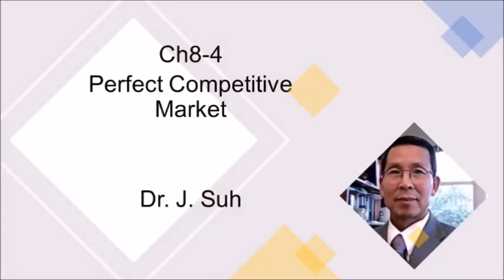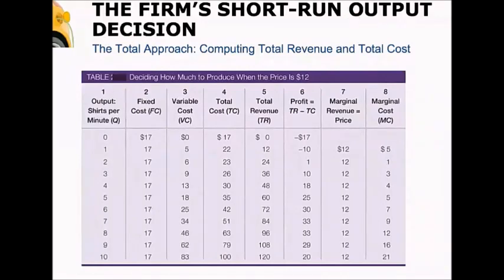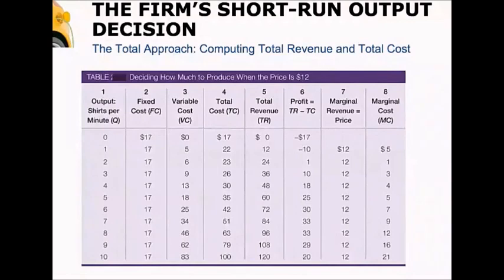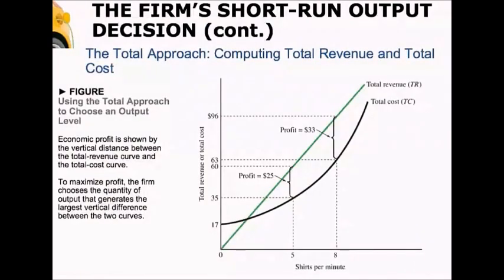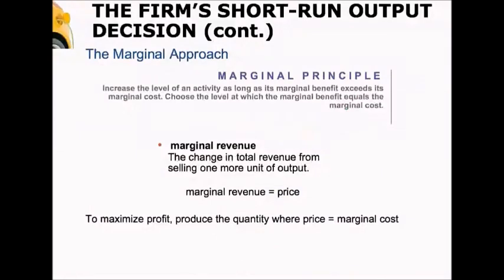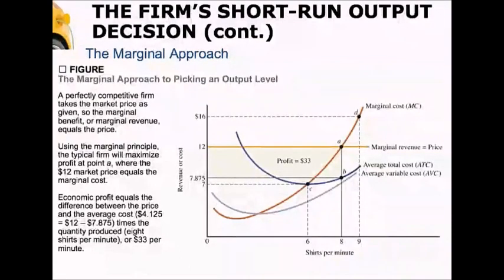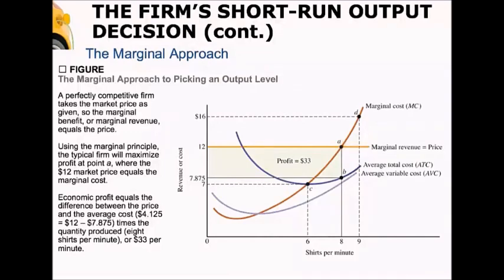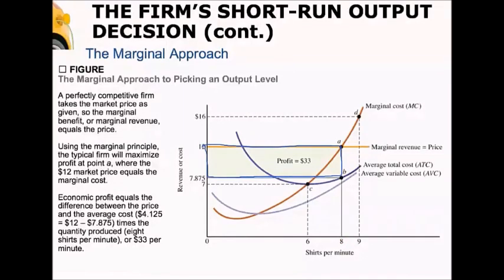Ch8 4 Perfect Competitive Market